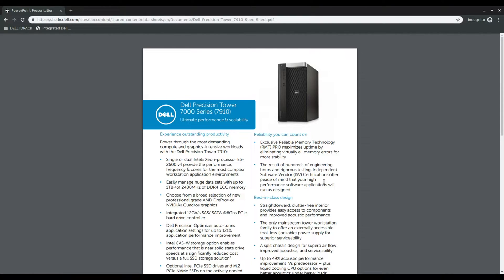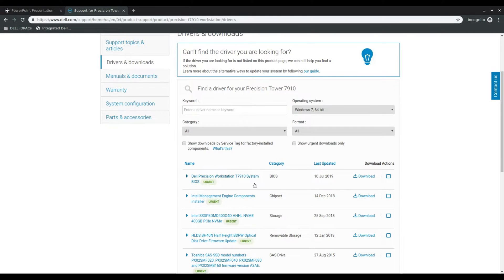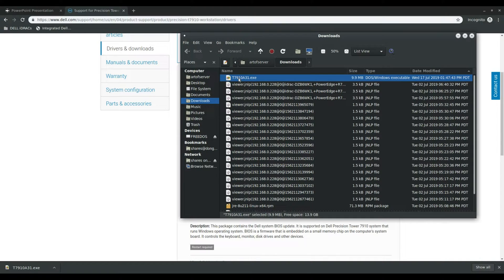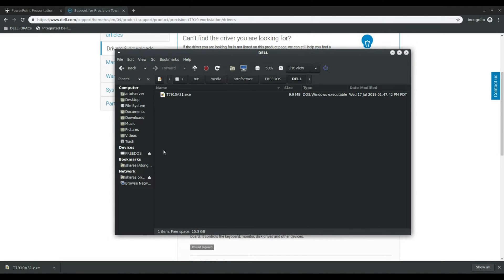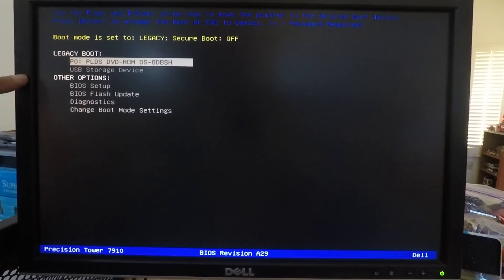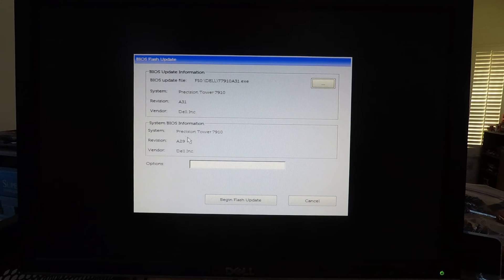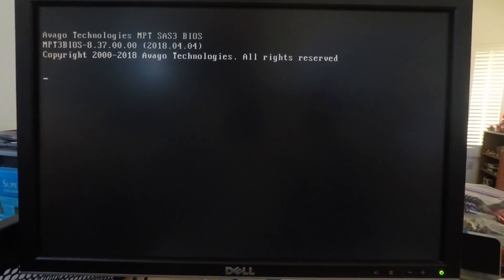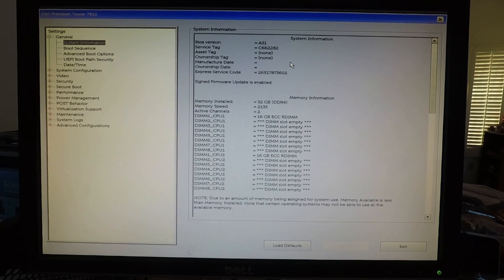Dell Precision T7910: How to update BIOS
In this video, I show how to update the BIOS on a Dell Precision T7910 workstation without a pre-installed operating system.

Checkout my eBay store for your server / workstation needs